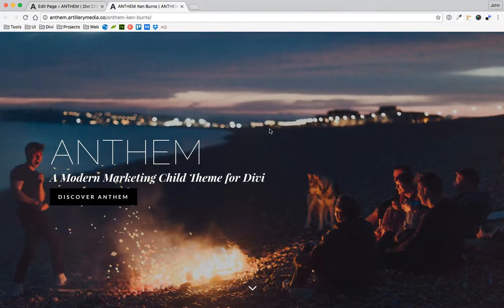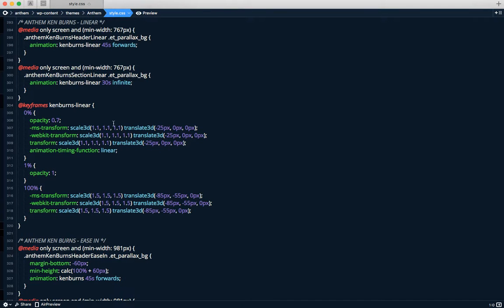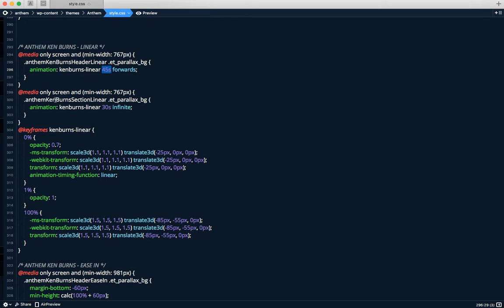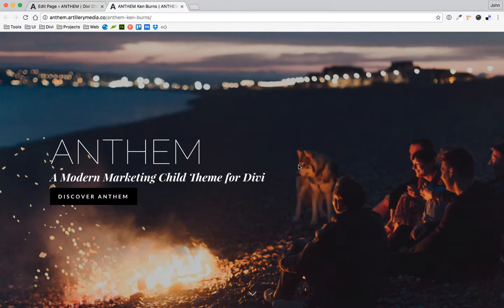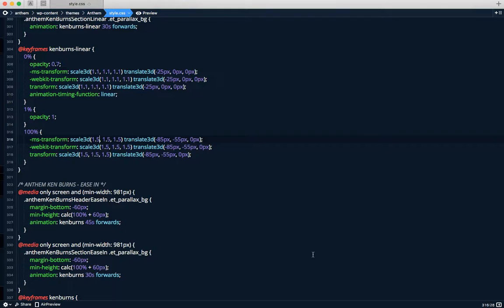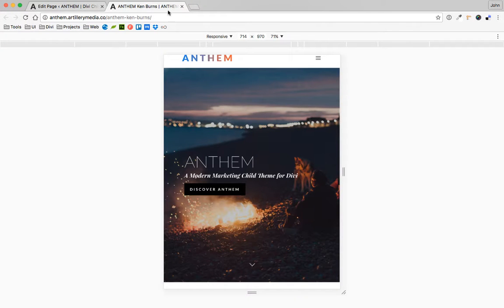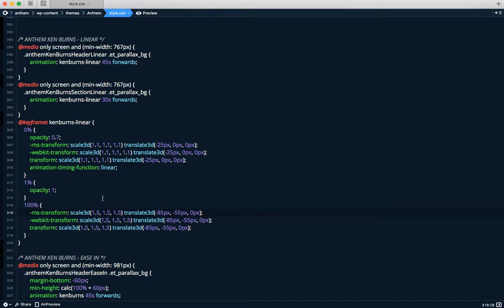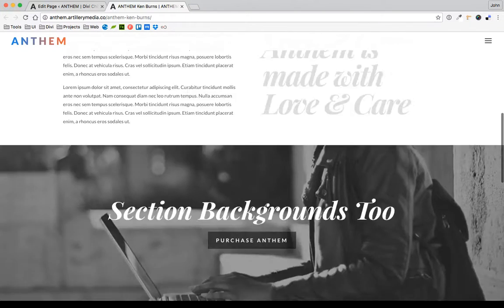ANTHEM - Ken Burns Header - Divi Child Theme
Ken Burns Header effect in ANTHEM. Save hours of design and development with ANTHEM.